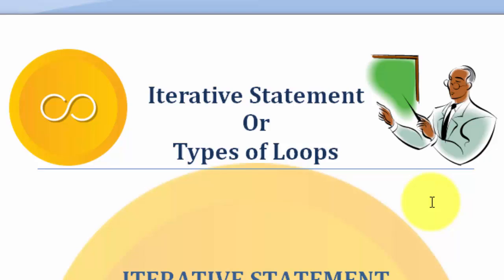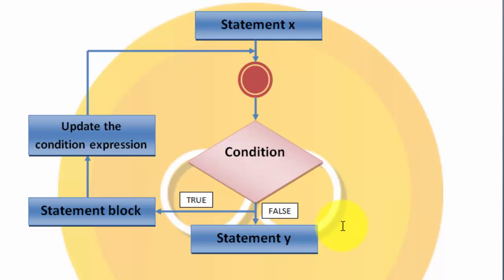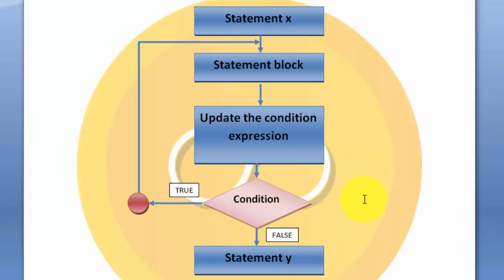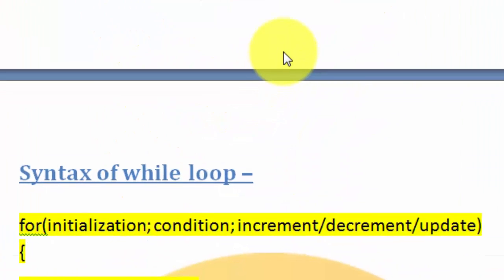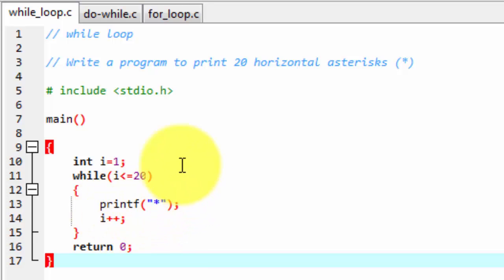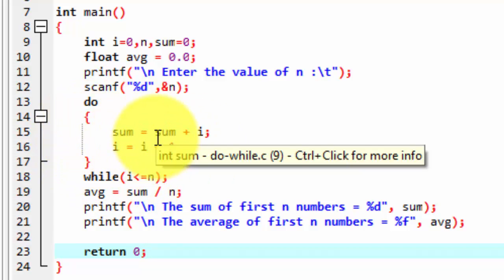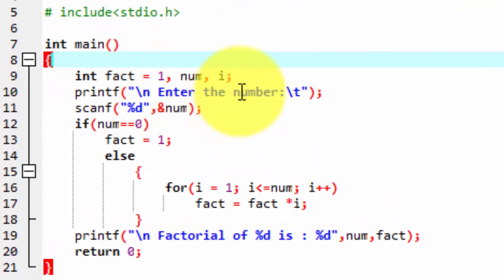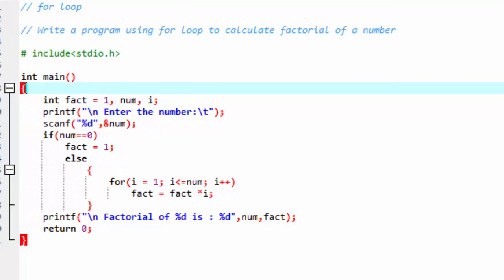Types of loops in c. (While loop, do-while and for loop)